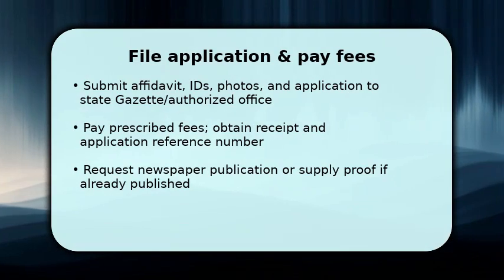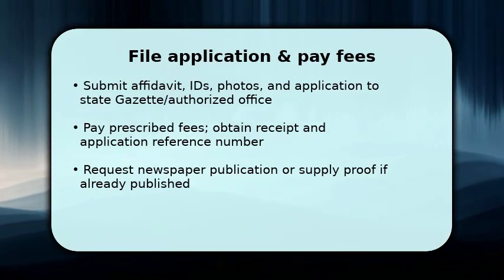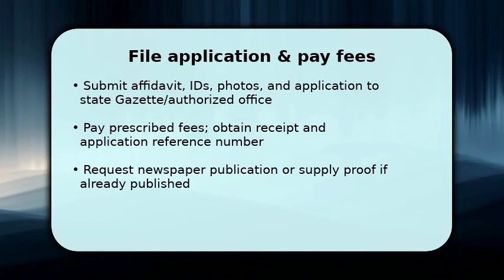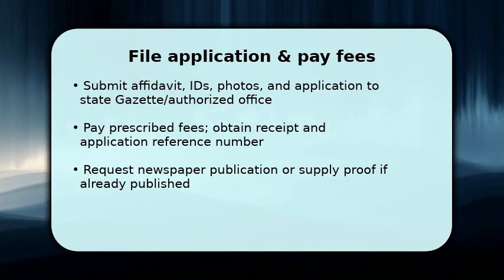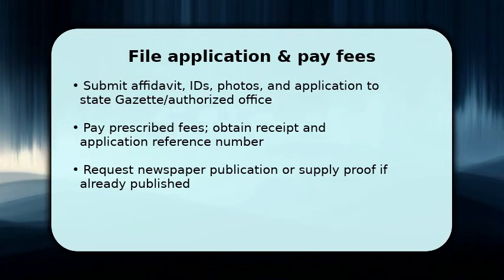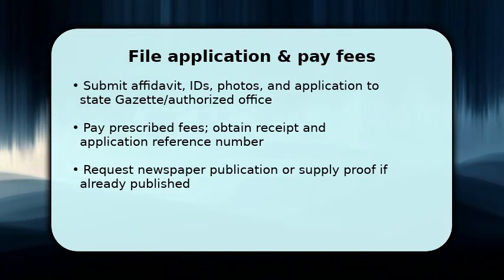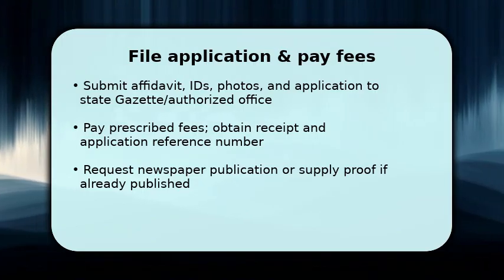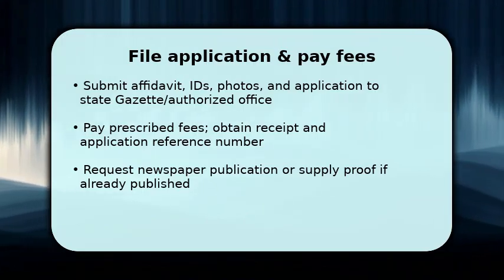How to Apply for Gazette Notification for Name Change - Step by Step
How to Apply for Gazette Notification for Name Change - Step by Step | 🔒 Surfshark VPN Deal — Stay private and secure. $1.99/mo + 3 Months Free ▸

This video provides a comprehensive guide on how to apply for gazette notification when changing your name. Follow our step-bythy process, from gathering necessary documents to submitting the application and tracking its status.

apply for gazette,